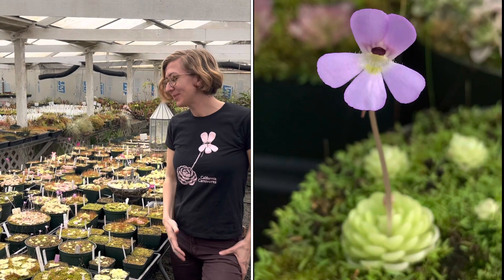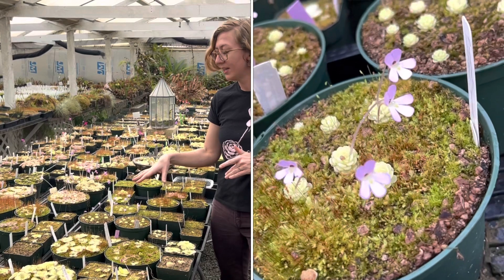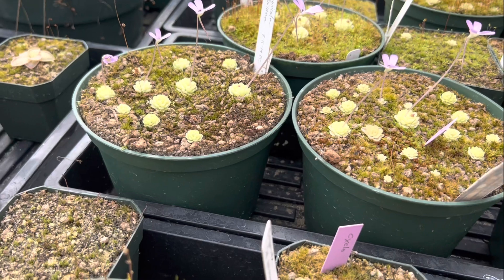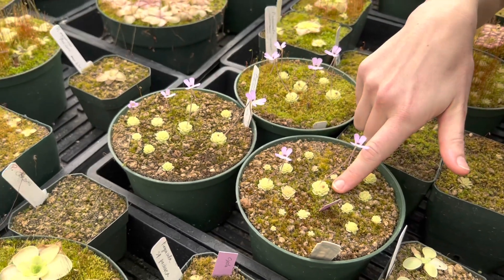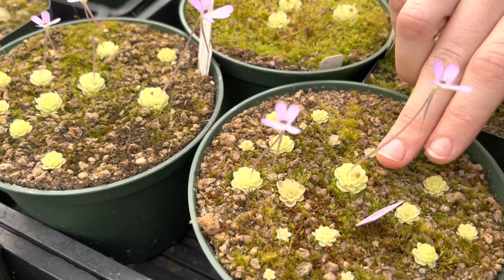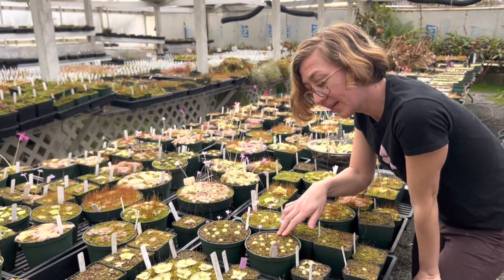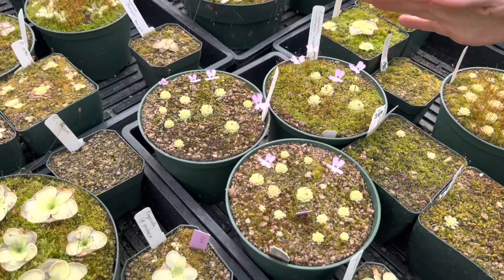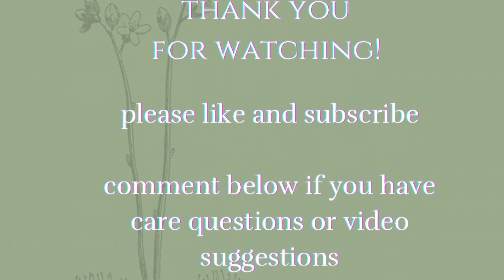Plant of the Day: Pinguicula esseriana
There are some butterworts that people go crazy for and Pinguicula esseriana is one of them! These tiny butterworts will blush pink in summer and often look like candy buttons in the pots! Kate will tell you more about where they grow and how to grow them in this video.